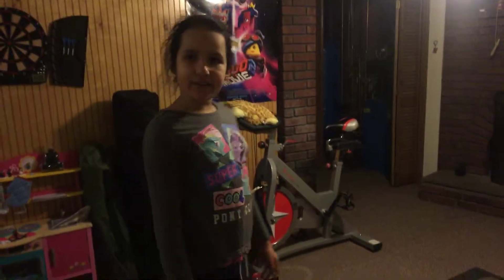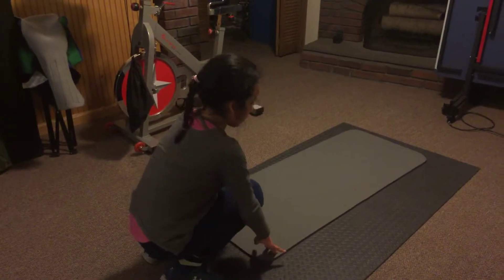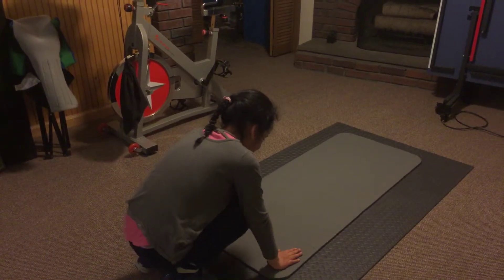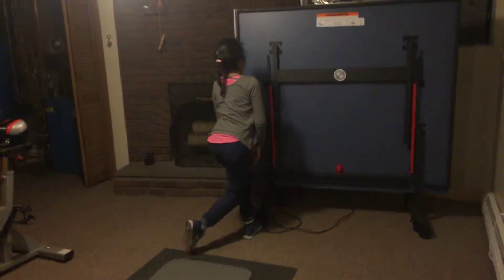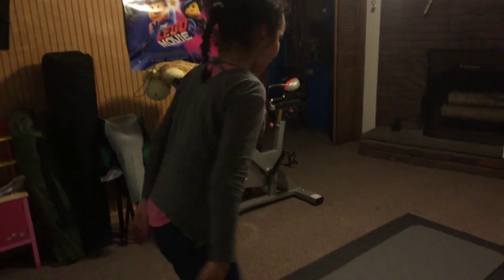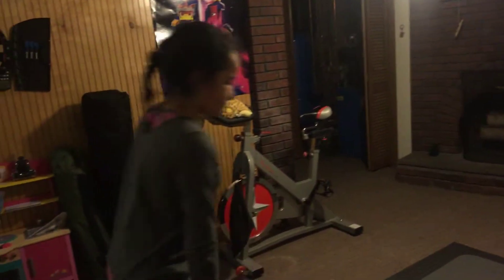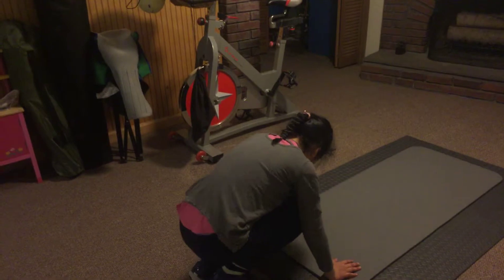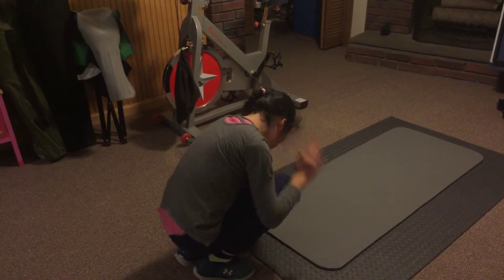How to Do a Forward Role!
Make sure who ❤️’s  Gymnastics